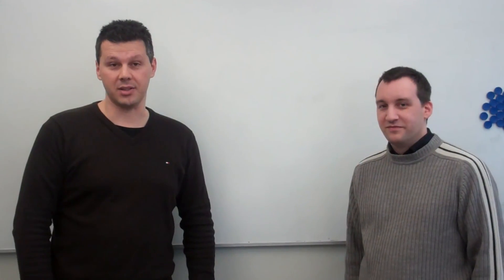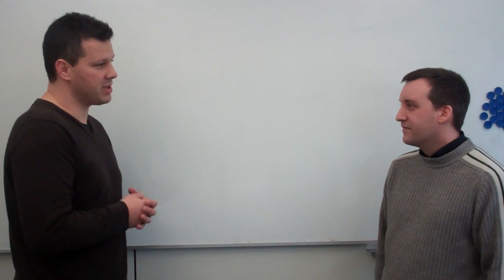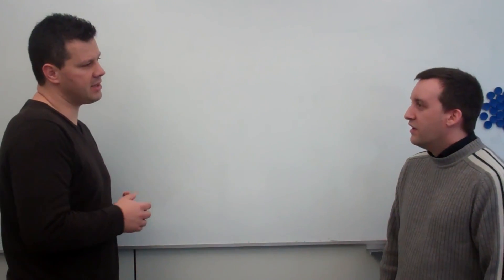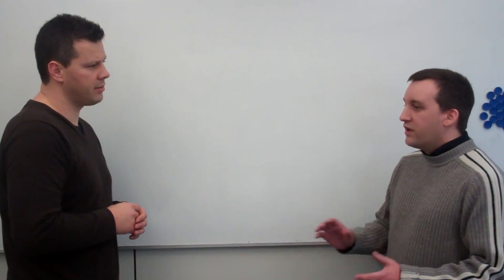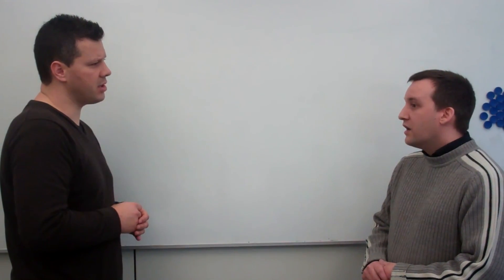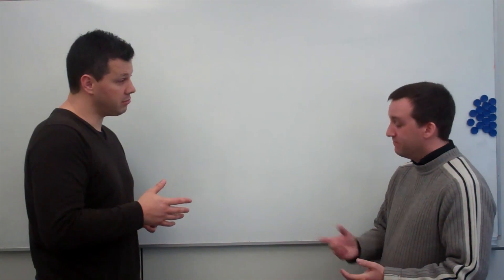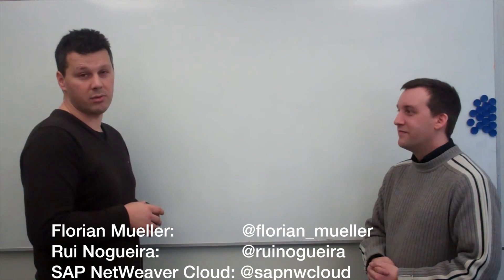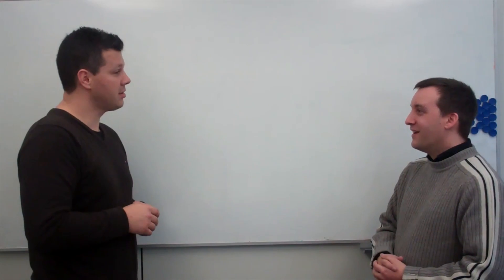Episode 2 DevTalks SAP HANA Cloud: Document Service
Listen to Florian Mueller talking about Document Service in SAP HANA Cloud.
I've also written a blog around this topic that you can find